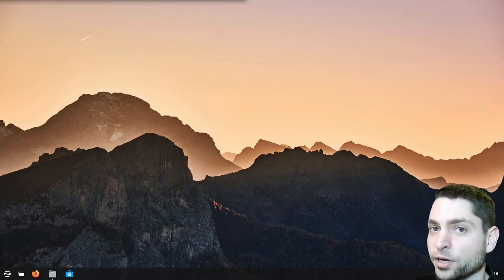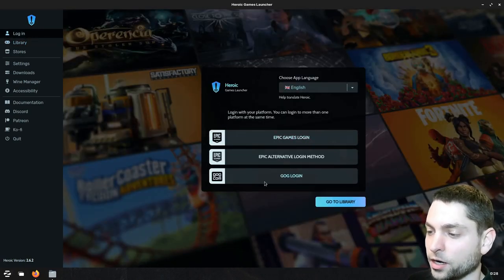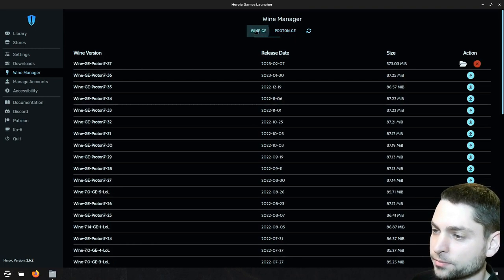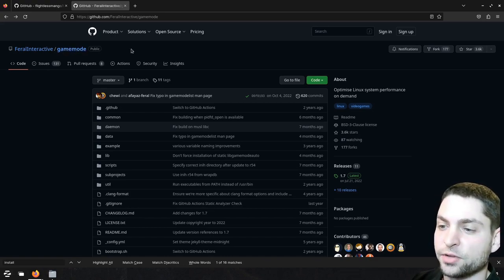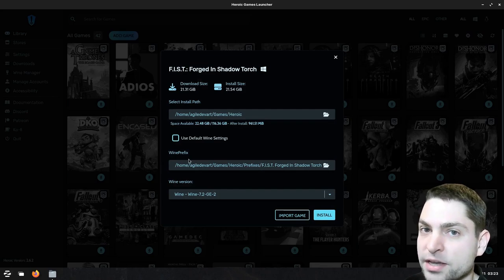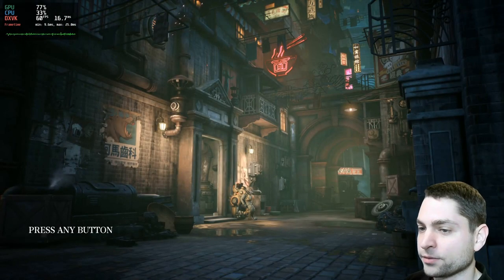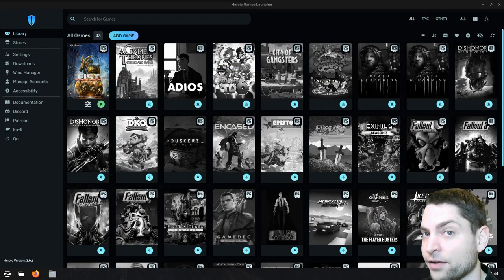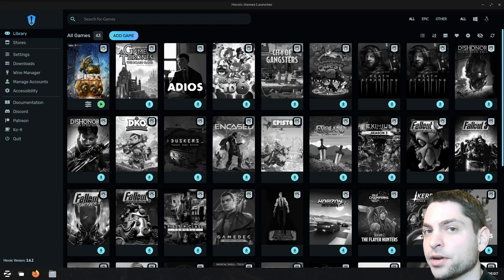Epic Games Linux vs Windows Gameplay Performance Comparison (2023)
Install Epic Games Store games on linux using Heroic Game Launcher and F.I.S.T. Forged In Shadow Torch Windows vs. Linux Gameplay Performance Comparison.

00:00 Introduction
01:41 Install Heroic Game Launcher (Flatpak)
03:32 Install Wine version for Heroic
04:30 Install GPU drivers and Vulkan support
05:11 Install MangoHud (Flatpak)
05:33 Install GameMode and Gnome Extension
06:44 Install and play F.I.S.T. Forged In Shadow Torch
08:53 Windows vs. Linux gameplay performance comparison